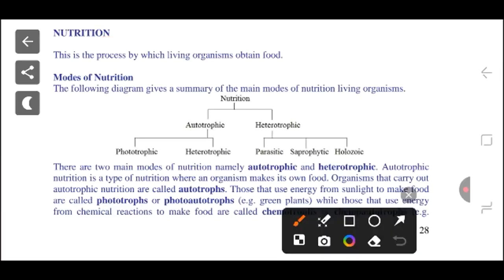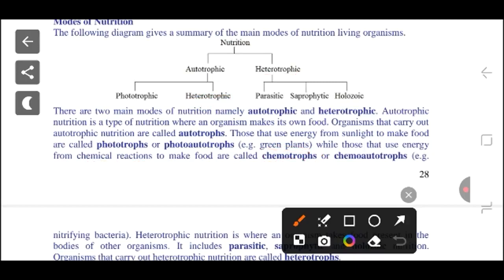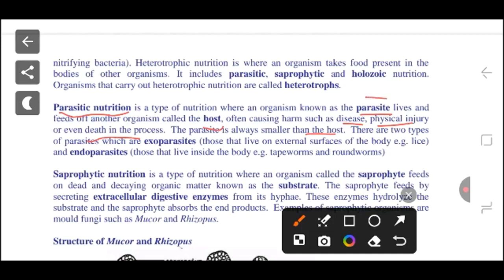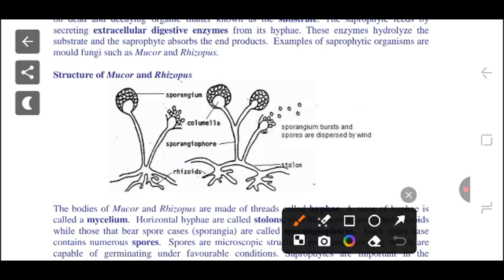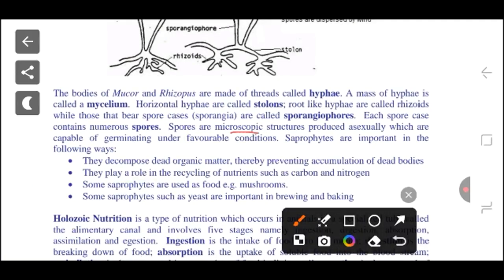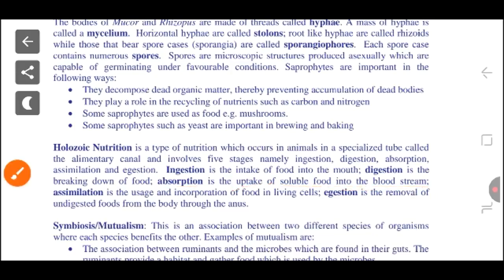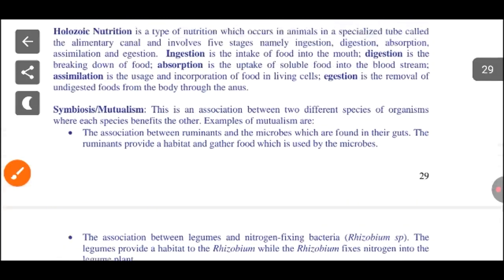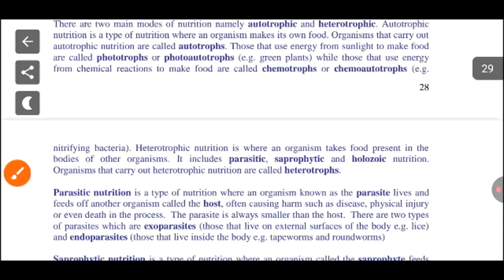ECZ BIOLOGY 2025 GCE paper 2 / paper 1 PREPS Nutrition full topic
ECZ biology Grade 10 Grade 11 Grade 12